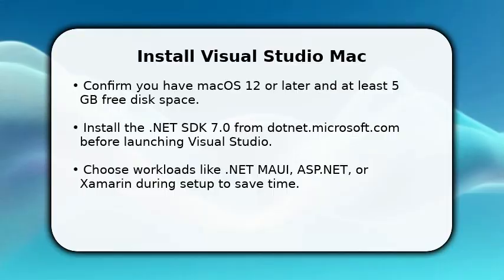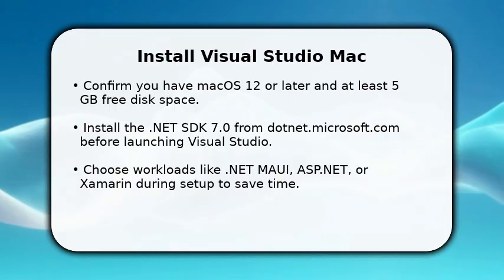How to Use Visual Studio in Macbook (only Way)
How to Use Visual Studio in Macbook (only Way) | 🔒 Surfshark VPN Deal — Stay private and secure. $1.99/mo + 3 Months Free ▸

Learn the essential steps for running Visual Studio on your MacBook, including necessary software installations and configuration tweaks. This guide is perfect for macOS users who need to develop with .NET or work with C# projects.

Visual Studio, MacBook compatibility, installing VS Code, .NET development, C# on Mac, VS setup instructions, macOS software tools, cross-platform Visual Studio support, IDE for macOS users, development environment configuration